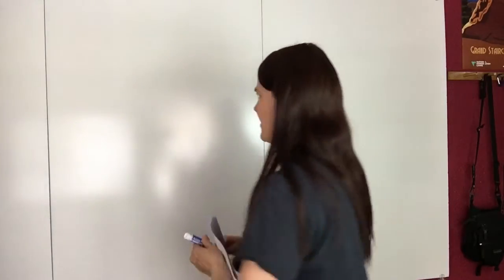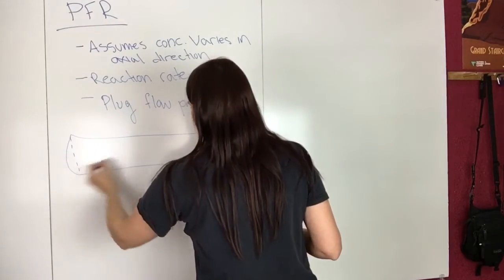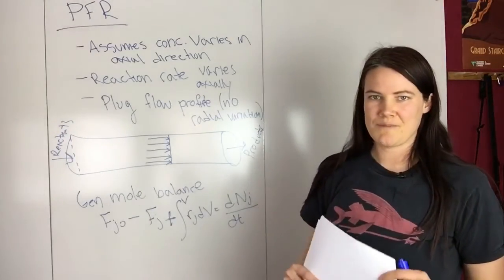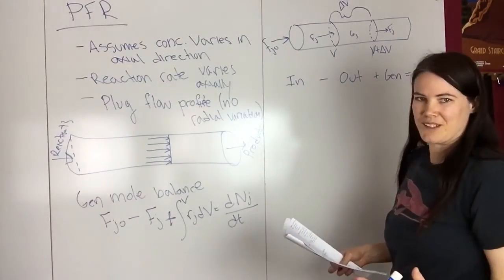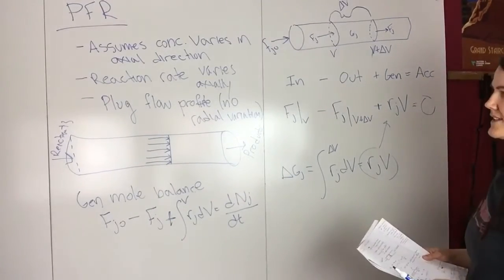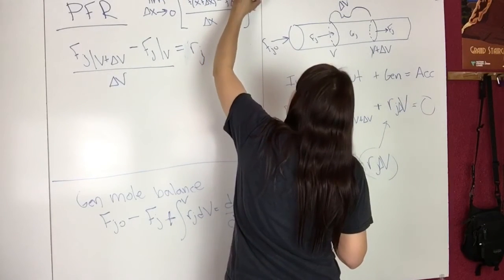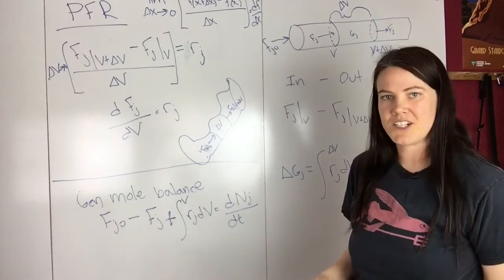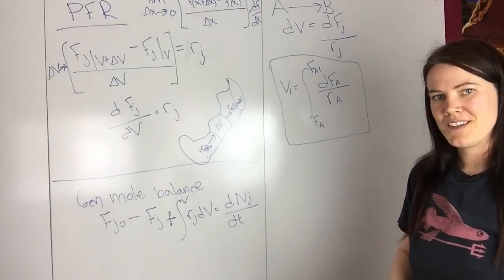6) Derivation of mole balance for plug flow reactor, PFR, Reaction Engineering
Derivation of mole balance for plug flow reactor (PFR). The book that I reference is Elements of Chemical Reaction Engineering, Fogler, 4th ed.